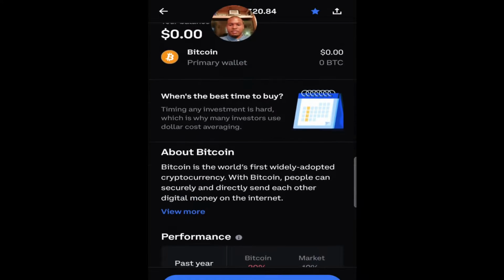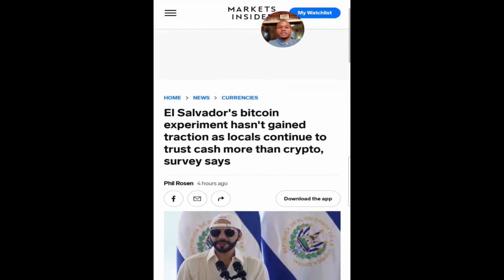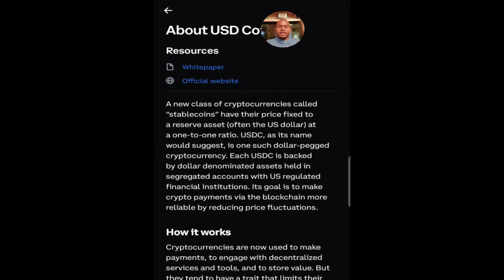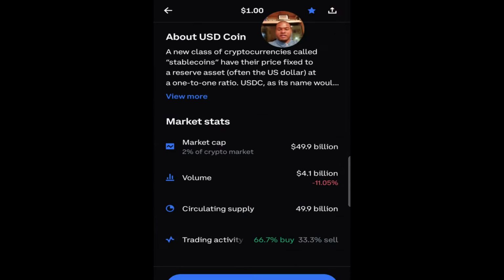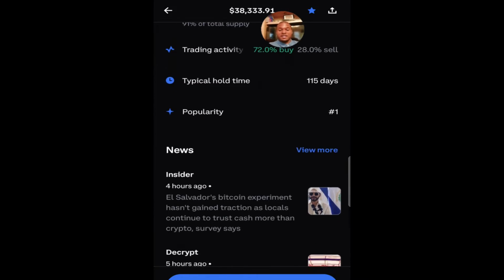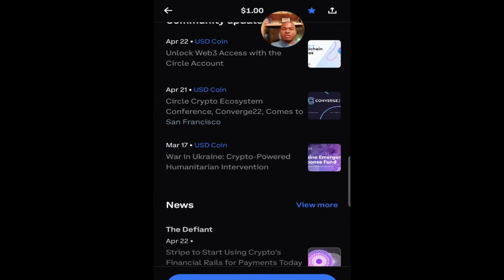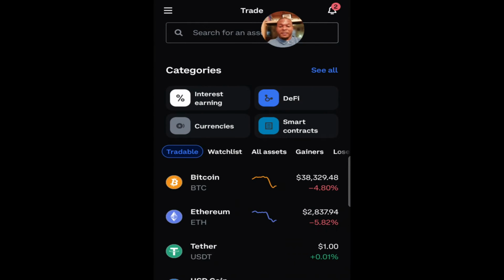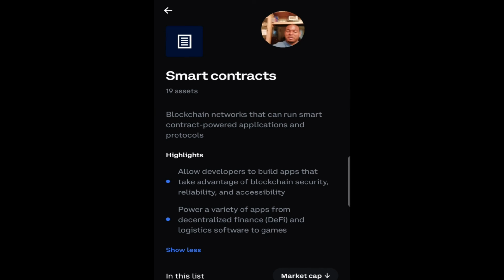Coinbase Interface Explained (How to Navigate Your Coinbase Account for Beginners)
In this video I talk about how to navigate your Coinbase account. We'll go over crypto assets, articles, categories and other various resources at your disposal.
Coinbase, sign up & get $10 in Bitcoin when you trade $100 in any crypto: